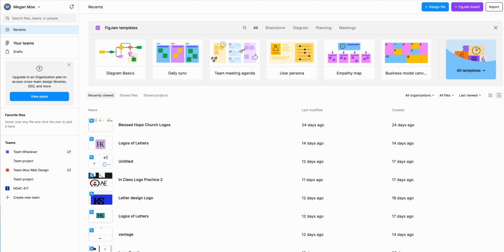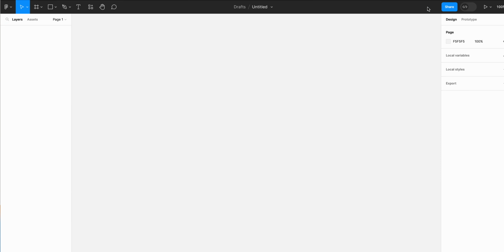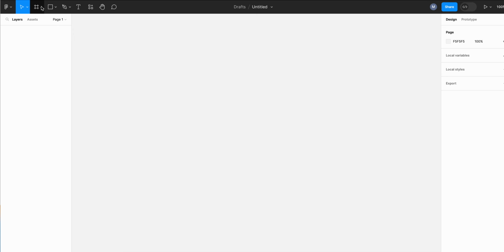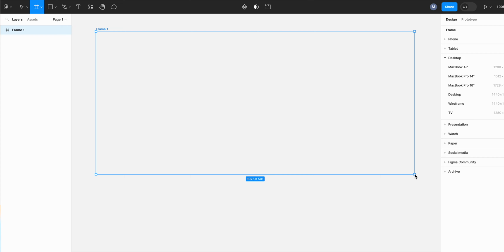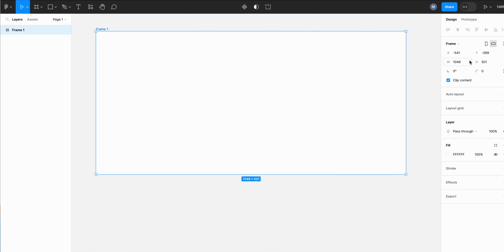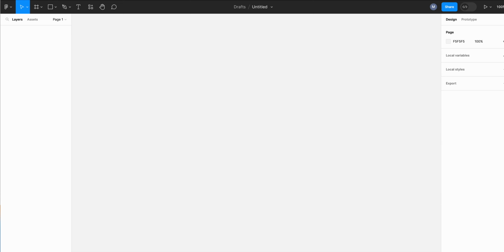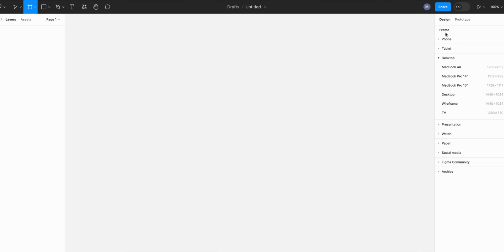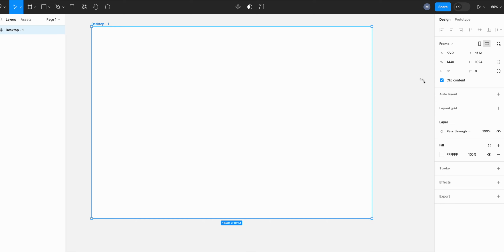Figma Open Design File and Place a Frame